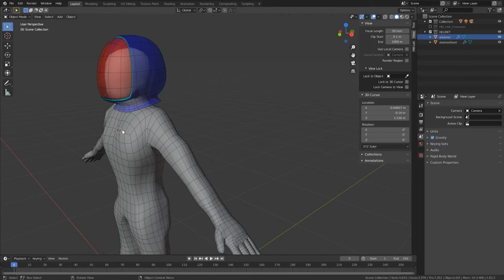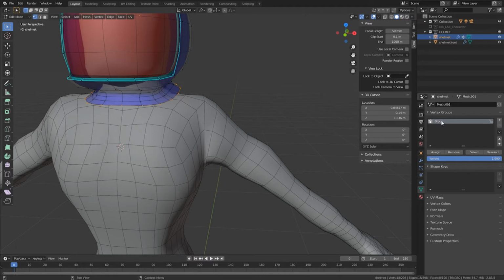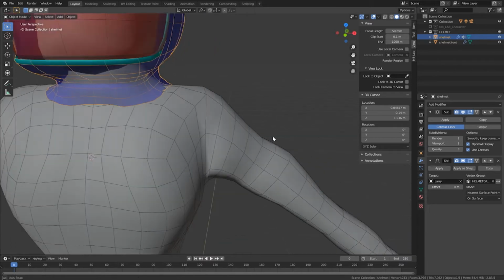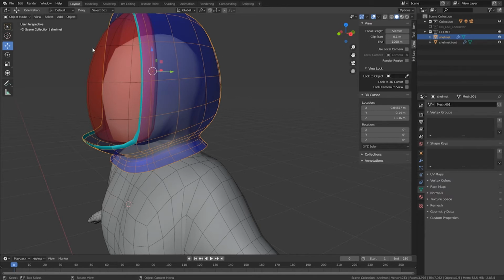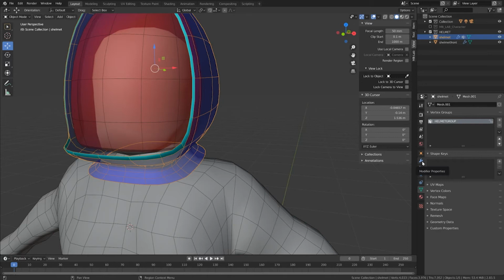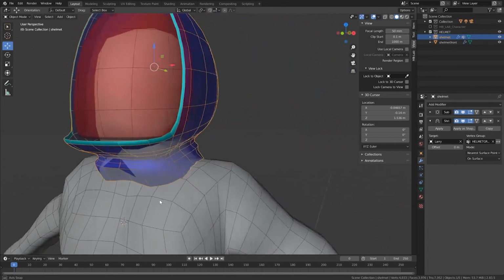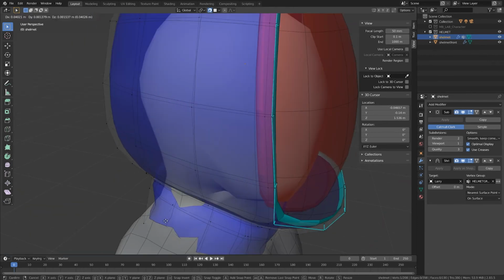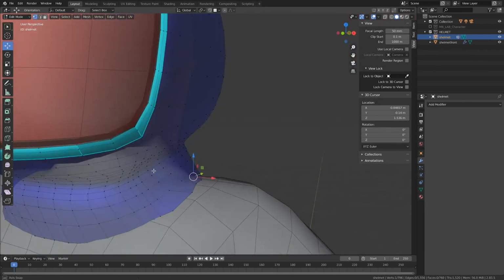Blender ShrinkWrap Astronaut's Helmet